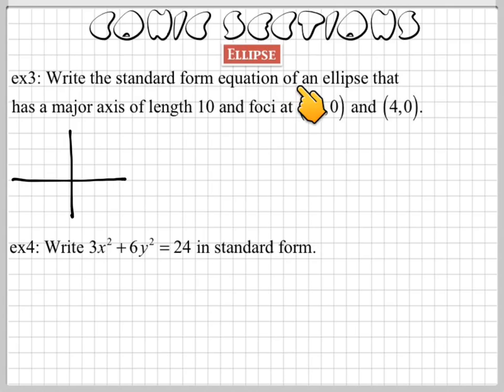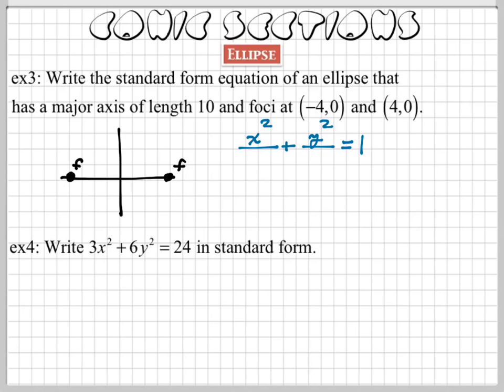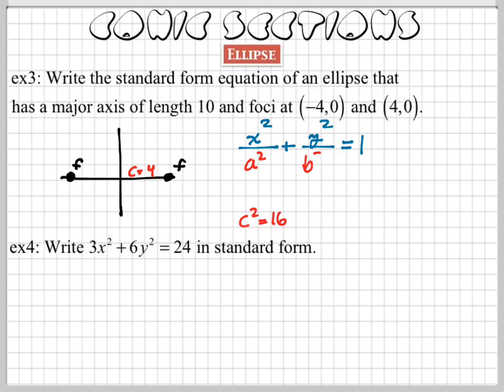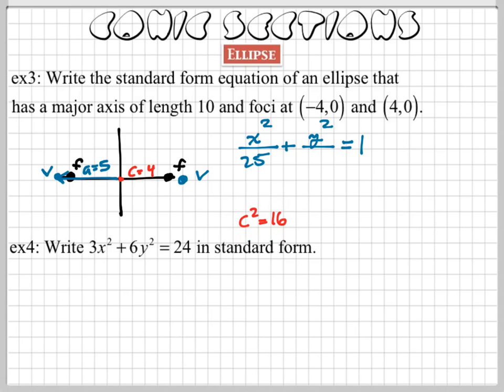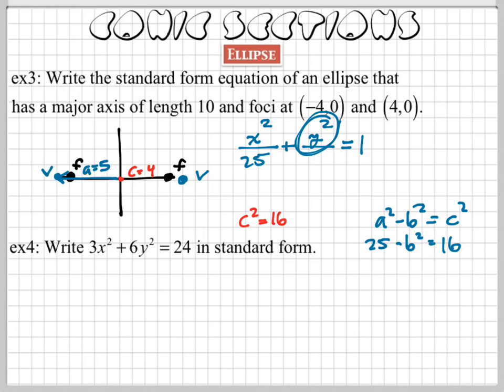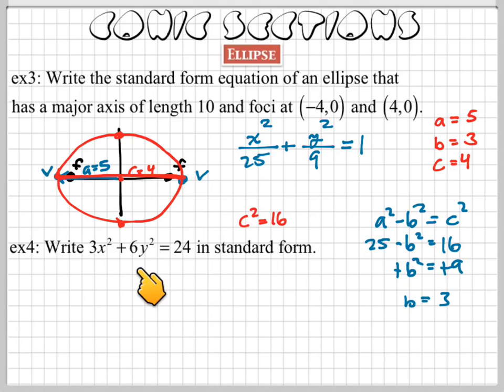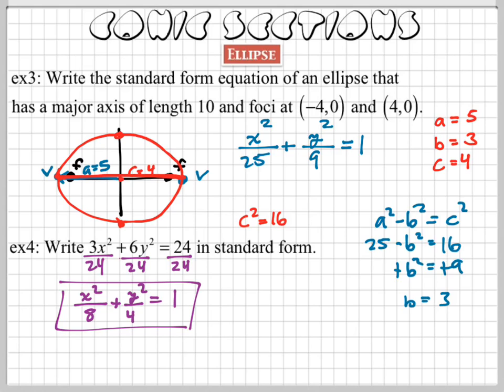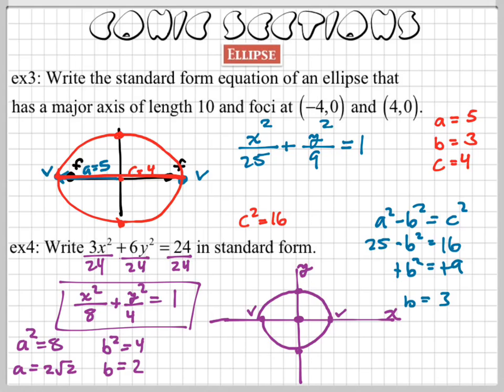Ellipse Problem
How do you write the equation of an ellipse?